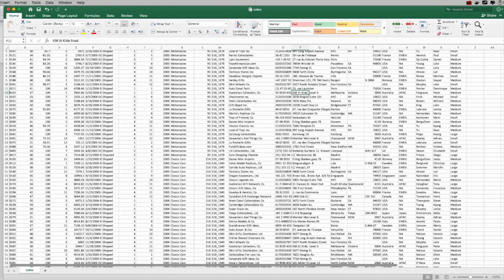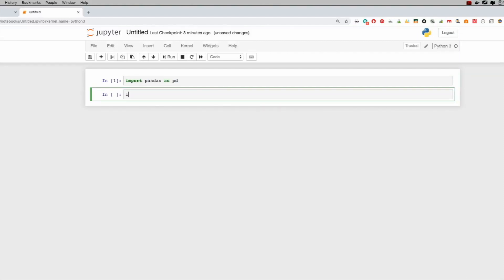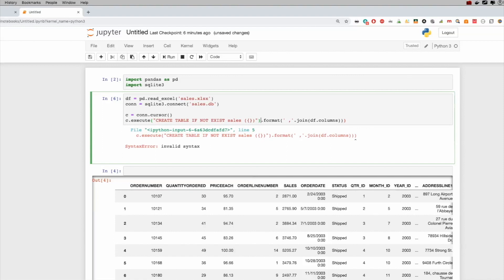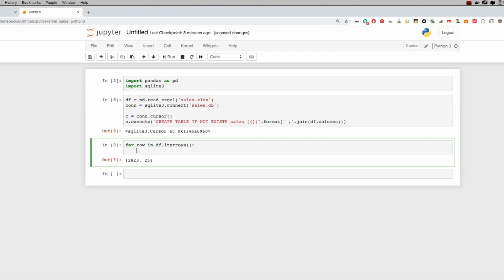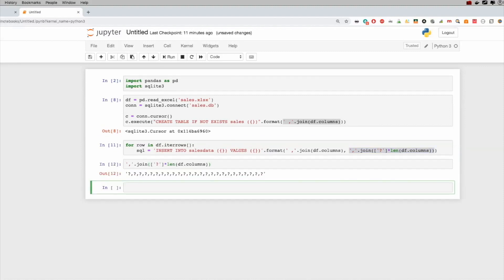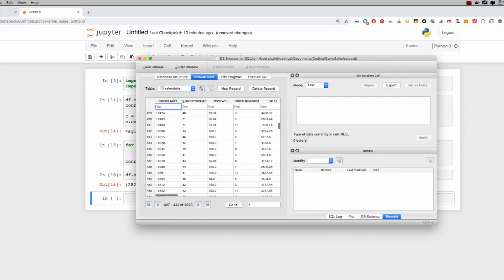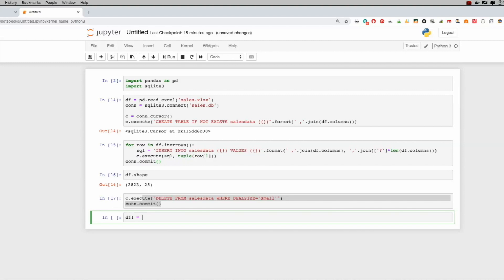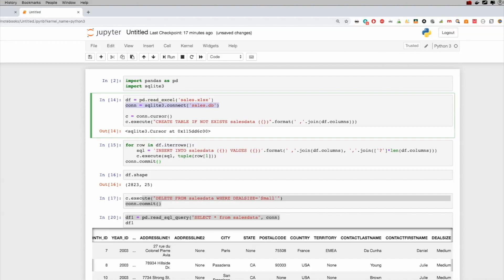Create and Query SQL Database with Python | SQL and Pandas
In this video you will learn how to create and query an sql database with pandas

Learn how to build a machine learning API that connects to a back end machine learning model and returns a response based on feedback from the ML model.